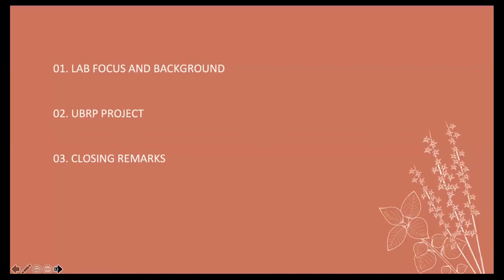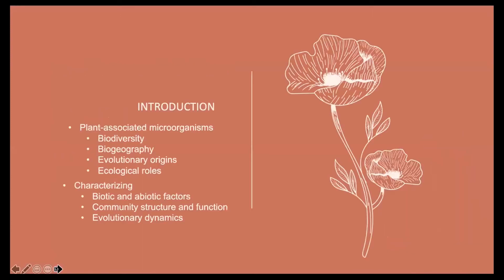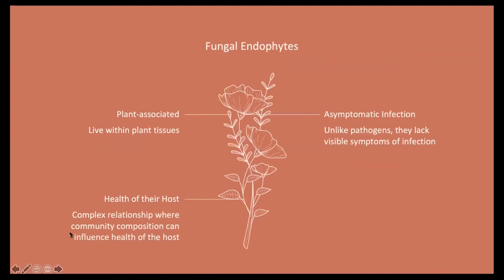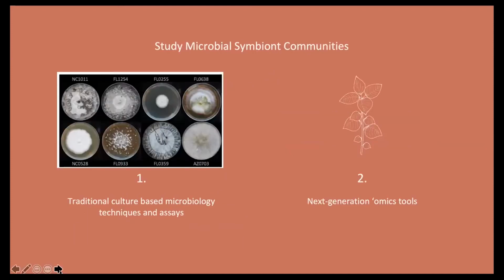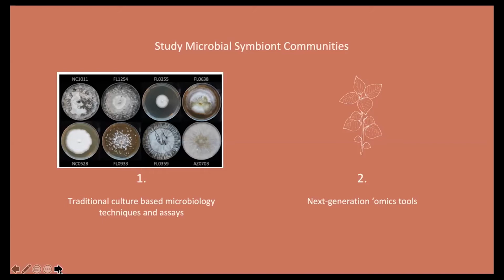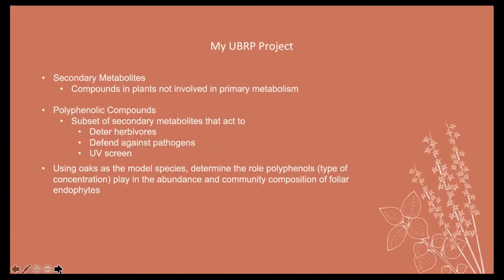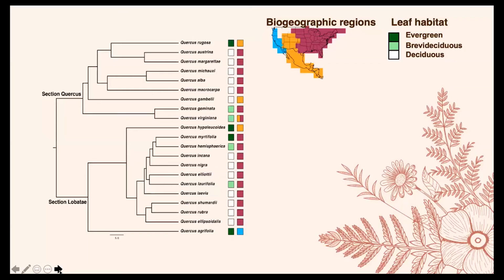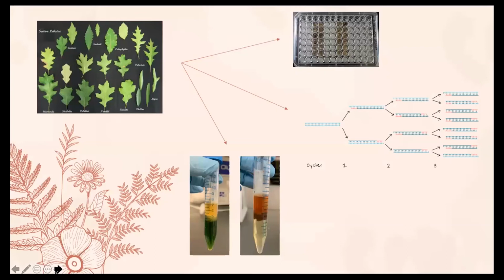"Ecosystem Genomics" by Megan Nickerson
A brief talk by Megan Nickerson about her summer 2020 research for the Undergraduate Biology Research Program at the University of Arizona